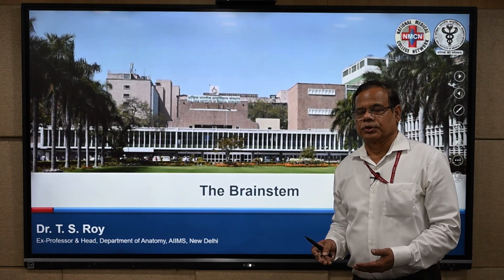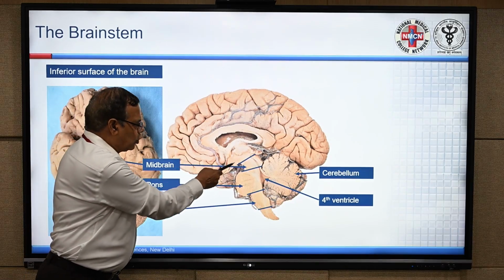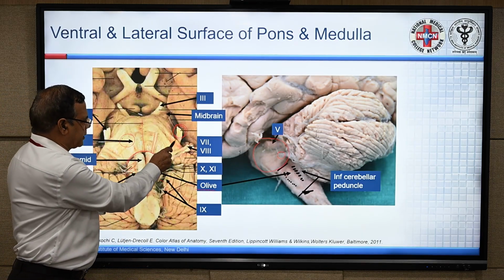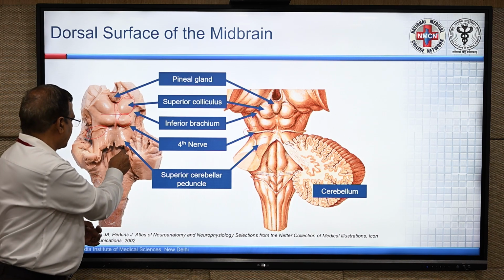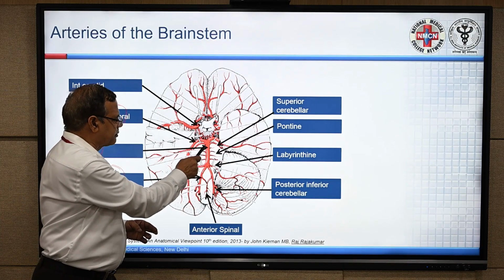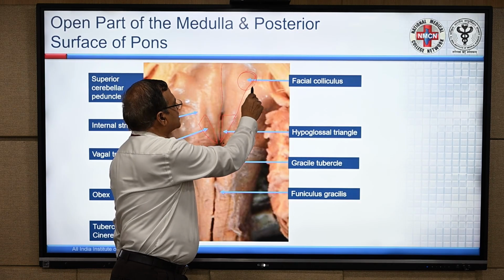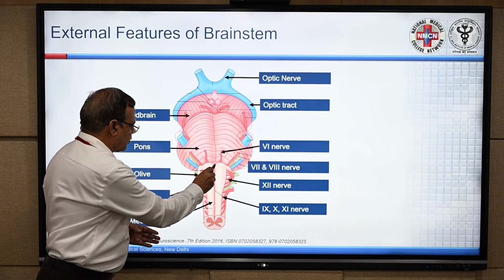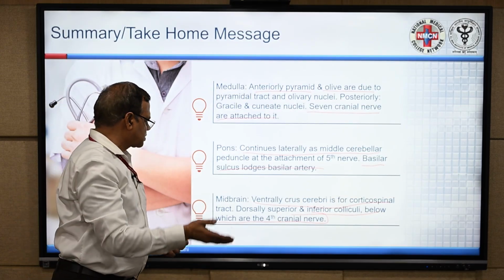Neuroanatomy 101: A Complete Guide to the Brainstem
The brainstem might be small, but it’s the critical bridge connecting your brain to the rest of your body! In this video, we dive deep into the gross anatomy of the brainstem, breaking down its three major components: the medulla, the pons, and the midbrain.

Whether you're a medical student brushing up on your neuroanatomy or just curious about how the human body works, this breakdown covers the essential structures, cranial nerves, and blood supply you need to know.

👇 What You'll Learn in This Video:
🧠 The Medulla (Medulla Oblongata)

Anterior Features: The pyramids (housing the crossing corticospinal/motor tracts) and the olives (covering the inferior olivary nucleus).

Posterior Features: The gracile and cuneate tubercles, their underlying nuclei, and fasciculi.

Cranial Nerves: Where nerves VI, VII, VIII (pontomedullary junction), XII, IX, X, and XI emerge.

🌉 The Pons
The "bridge" of the brainstem extending laterally as the middle cerebellar peduncle.
Key landmarks like the attachment of the trigeminal nerve and the central sulcus for the basilar artery.

👁️ The Midbrain
Ventral Surface: The cerebral peduncles, and the emergence of cranial nerve III.
Dorsal Surface: The superior and inferior colliculi (your visual and auditory reflex centers!) and the emergence of cranial nerve IV.

🩸 Blood Supply
A quick look at how the brainstem is nourished by branches of the vertebral and basilar arteries.